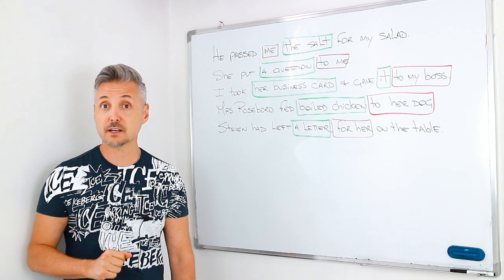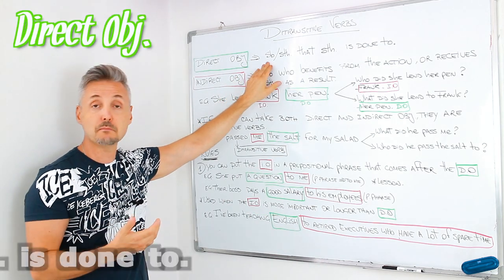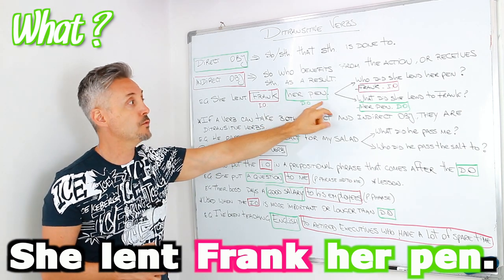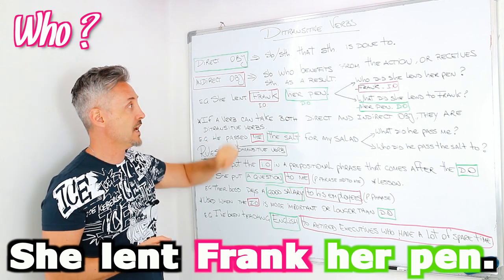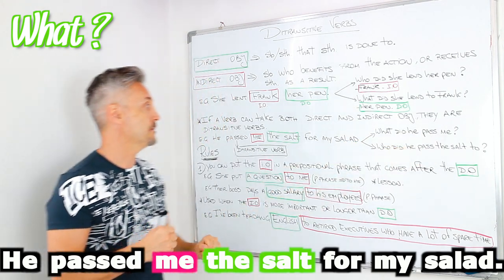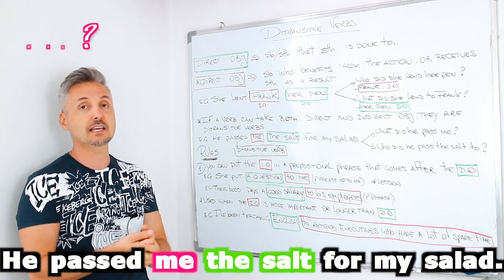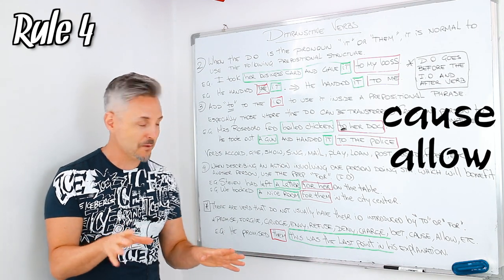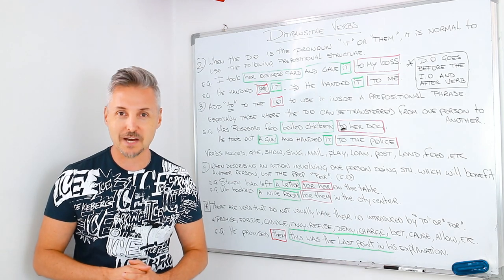Ditransitive Verbs (accord, give, show, sing, lend, pay, hand, etc.)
Mr. P./Marc starts this lesson by explaining the difference between a direct and indirect object. He then describes what a ditransitive verb is by showing an easy example. He then goes on by listing some rules for using ditransitive verbs. This lesson will help students understand ditransitive verbs and how direct and indirect objects work in a sentence.
This lesson is intended for intermediate students who wish to improve their English grammar, and for those above levels who wish to clear up doubts about this topic.

Mr. P. is a Canadian English Teacher/Coach from Toronto, in Canada who has been teaching English since 1997. He taught English to adults in Rome for 20 years.
Since 2018, he has been teaching English at an international high school in Canada.

He is an Honorary Fellow in the English Language at UNITELMA La Sapienza University in Rome. In the past, he was also a Language Monitor at the University of Toronto. He has also taught English to many important politicians and celebrities in Italy. He is a certified English Teacher specialized in TEFL, TESL, TESOL (Arizona State University) & TOEFL.

In his channel, Marc aims to make his lessons concise and effective for everyone.